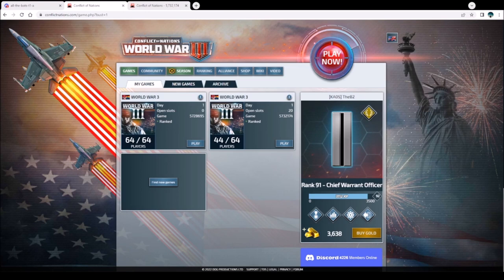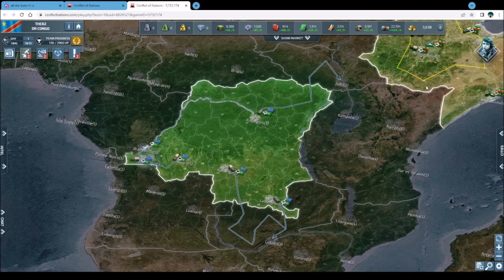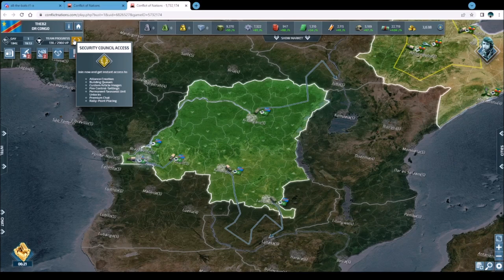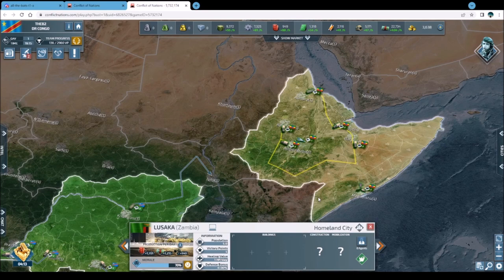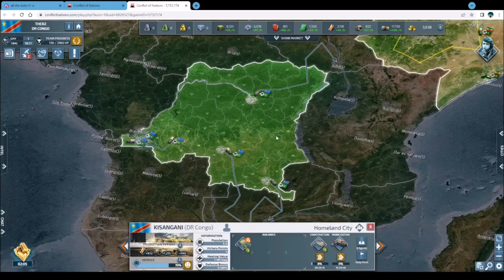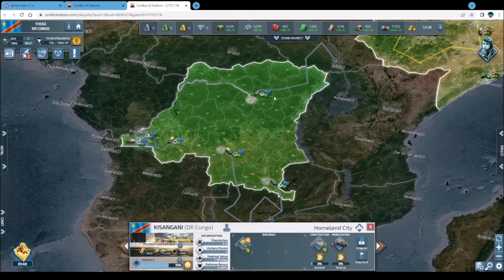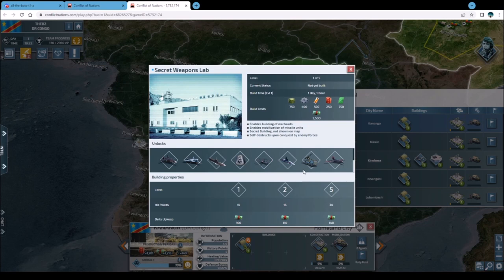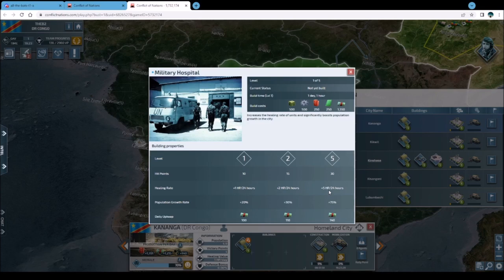Conflict of Nations World War 3 - Picking a Country, Getting Started, and a Basic Walk Through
In this Conflict of Nations World War 3 Video, we will show how to locate and start a game, how to pick a country, and a basic walk through.  I will show you some rogue strategies, AI countries and how to build your first couple of buildings.  Follow along as we play DR Congo